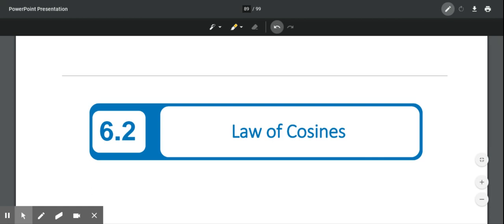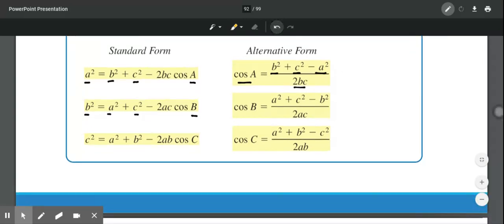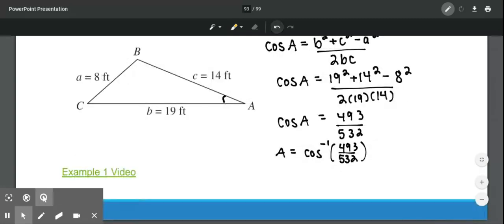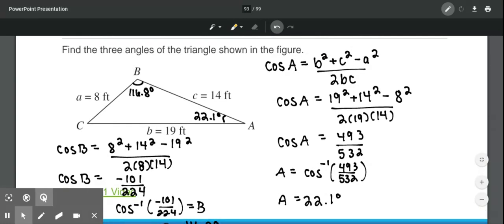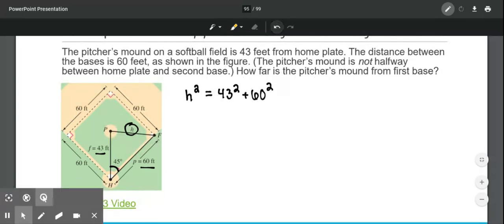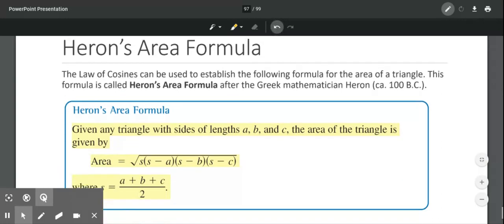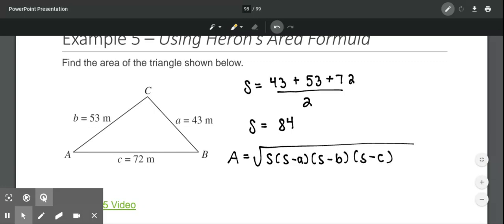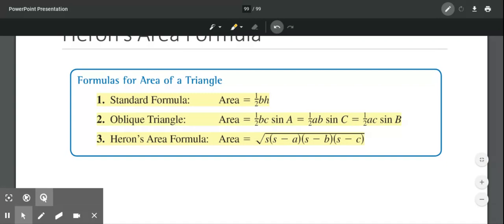PC 6.2 Notes